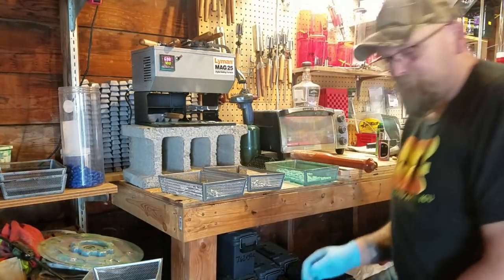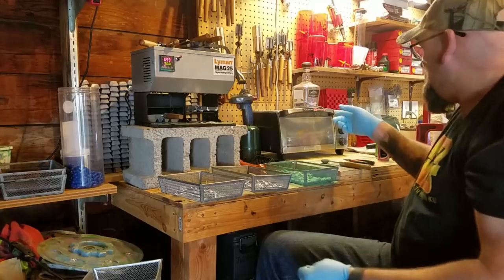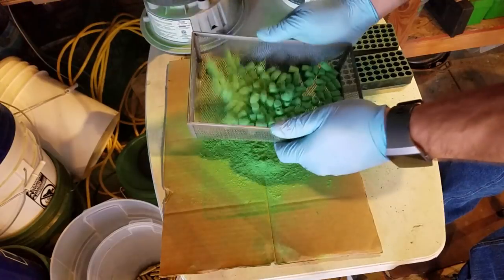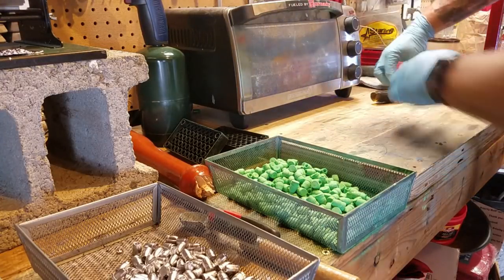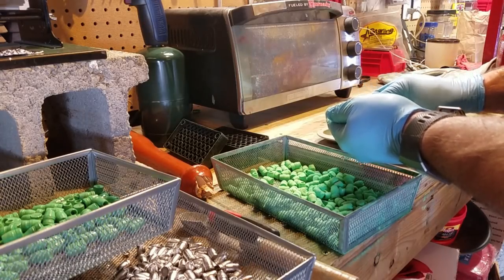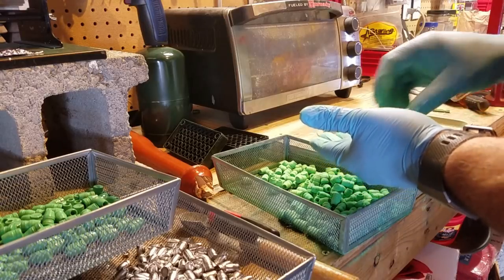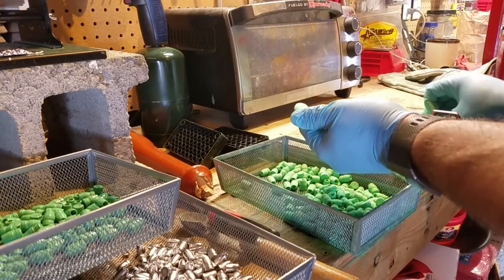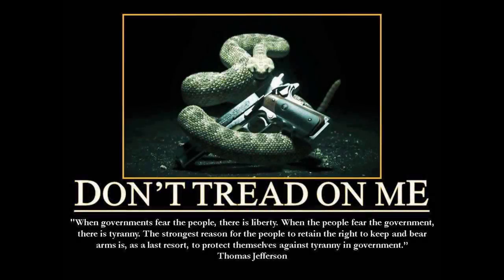Powder Coating Tips and Tricks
With all of the questions I get over and over from the FB groups, here on YouTube, I thought I would share how I PC and process my 40 S&W 175gn Hollowpoints.